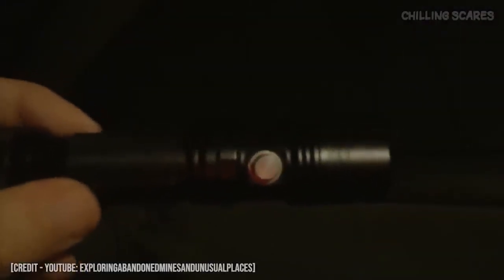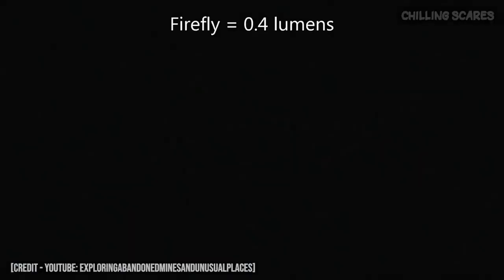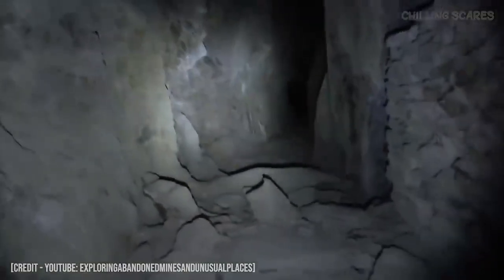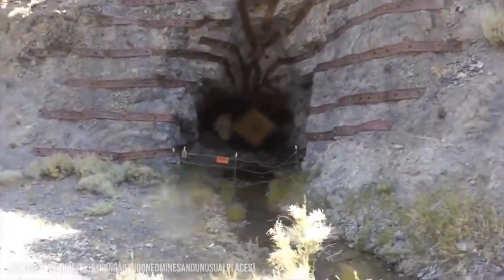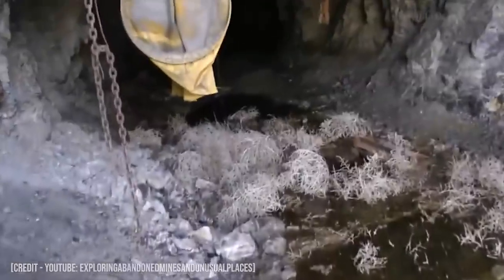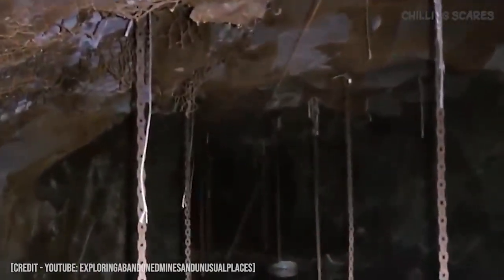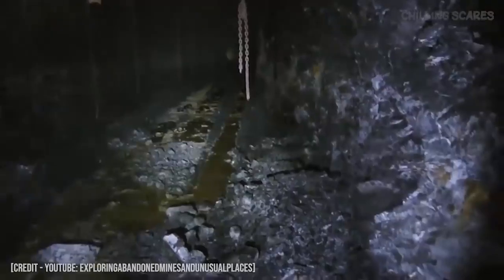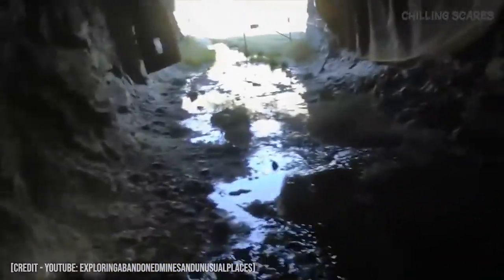6 Disturbing Videos From Around the Internet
6 Disturbing Videos From Around the Internet
 * Wild Animals Invading Cities Caught on Camera
 * 5 Most DISTURBING Camping Encounters Ever Caught on Camera
 * 2 Hours of Most Disturbing Camping Encounters Caught On Camera
 * 6 Most DISTURBING Camping Encounters Ever Caught On Camera
 * 3 Hours of Most DISTURBING Camping Encounters Ever Caught On Camera
 * 20 Scariest Ghost Videos That Will TRAUMATIZE You!
 * 30 Scary Videos Ever Caught On Camera
 * 30 Scary Videos Ever Caught On Camera
 * 6 Most DISTURBING Abandoned Building Encounters Ever Caught On... (the title is cut off)
 * 6 Most DISTURBING Camping Encounters Ever Caught On Camera
 * 6 Most DISTURBING Camping Encounters Ever Caught On Camera
 * 2 Hours of Most Disturbing Camping Encounters Caught On Camera
 * 2 Hours of Most Disturbing Camping Encounters Caught On Camera
 * 6 Most DISTURBING Camping Encounters Ever...
 * 50 Scary Videos That Will Leave You SPEECHLESS
 * 10 SCARY Videos That'll DROWN You in a SILENT T
 * 5 Most DISTURBING Camping Encounters Ever Caught On Camera
 * 7 SCARIEST Videos That Will Pull You Into The DARKNESS!
 * 7 SCARY Videos That Will FREEZE Your BLOOD
 * 7 SCARY Videos That'll Chill Your BONES
 * 7 Horrifying Videos That Will Keep You Up at Night!
 * 8 Most Disturbing Things Caught on Dashcam Footage (Vol. 3)
 * 8 Most Disturbing Things Caught on Dashcam Footage
 * 8 Most Disturbing Things Caught on Dashcam Footage (Vol. 6)
 * 10 Most Disturbing Things Caught on Doorbell Camera Footage
 * 6 Most Disturbing Camping Encounters Caught on Camera
 * 6 Most Disturbing Forest Encounters Caught on Camera
 * 6 Most Disturbing Things Caught on Trucker Dashcam
 * 5 Most Disturbing 4Chan Threads
 * YouTubers That Became Murderers
 * Outdoor YouTubers Who Didn't Return Home
 * 4 Most Disturbing Early Internet Rabbit Holes
 * YouTube Channels Abandoned for Disturbing Reasons
 * People Who Recorded Their Last Moments
 * 5 Most Disturbing Things Caught on Uber Dashcam
Wilderness Whispers
 * 5 FOREST Encounters That Will Make You AFRAID of It
 * 6 FOREST Encounters That Will Make You AFRAID of It
 * 6 CAMPING Encounters That Will Make You AFRAID of It
 * 6 FOREST Encounters That Will Make You AFRAID of It
 * 6 FOREST Encounters That Will Make You AFRAID of It
 * 6 CAMPING Encounters That Will Make You AFRAID of It
 * 6 Most DISTURBING Videos
 * 6 URBAN EXPLORING Encounters That Will Freak You Out
 * 6 FOREST Encounters That Will Make You AFRAID of It
 * 6 FOREST Encounters That Will Make You AFRAID of It
 * 6 FISHING Encounters That Will Make You AFRAID of It
 * 8 FOREST Encounters That Will Make You AFRAID of It
 * 6 Most DISTURBING Videos Caught on Camera